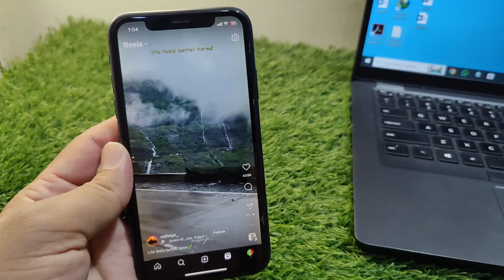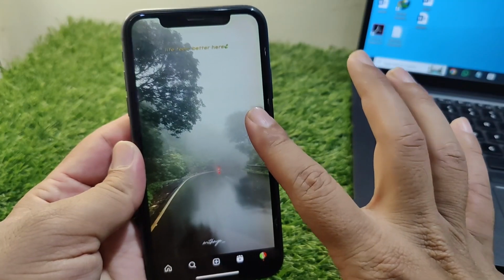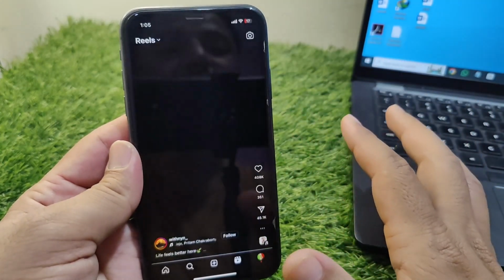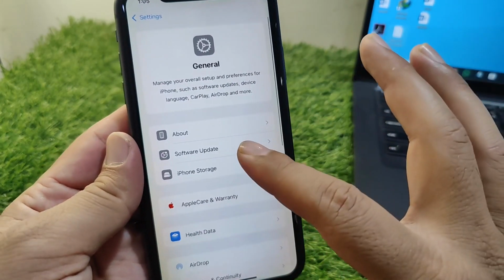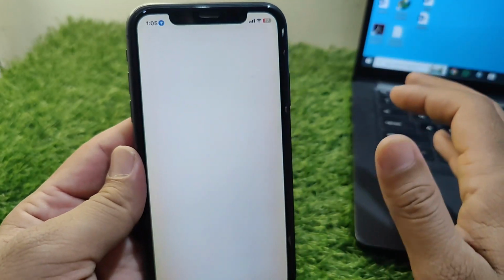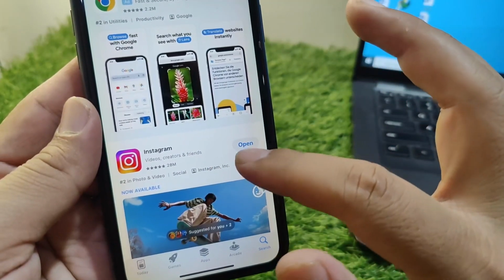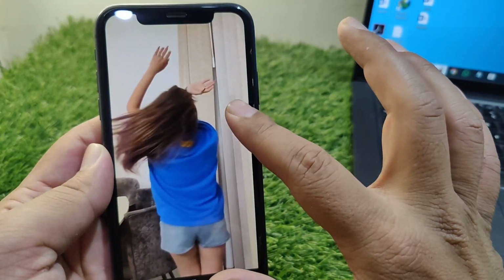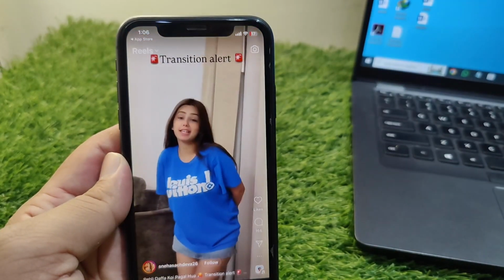Fast Forward Instagram Reels on iPhone | How to play Instagram Reels at 2X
Want to watch Instagram Reels faster on your iPhone? In this video, I’ll show you a simple and effective way to fast forward Reels or play them at 2X speed. Whether you're trying to save time or just speed through content, this quick tutorial has you covered!

In this video, you’ll learn:

How to speed up Instagram Reels on iPhone

Tricks to play Reels at 2X or faster

Bonus tips for better Instagram viewing experience

00:20 – Can you fast forward Reels?
01:00 – How to play Reels at 2X
02:30 – Tips & Tricks
03:00 – Outro